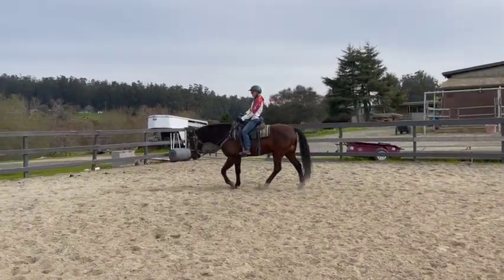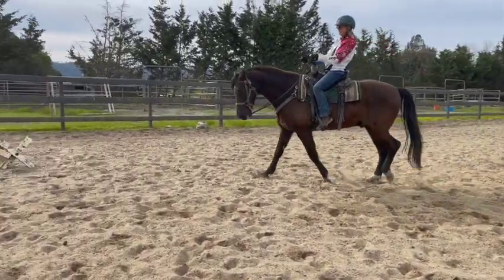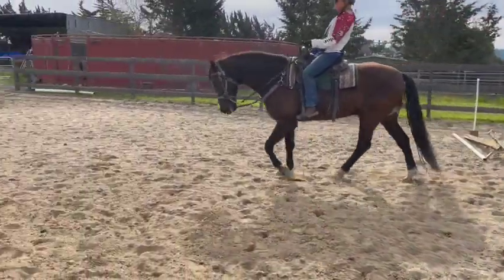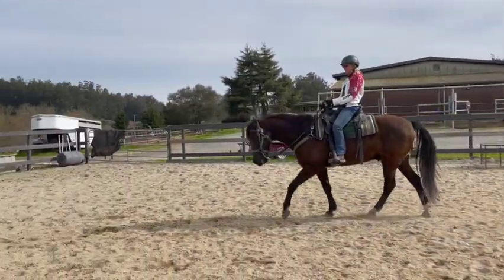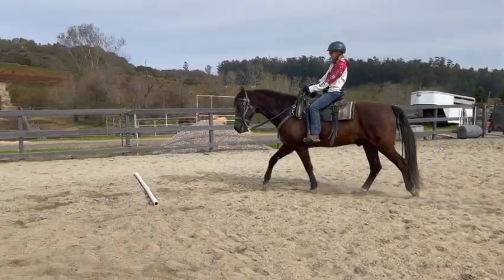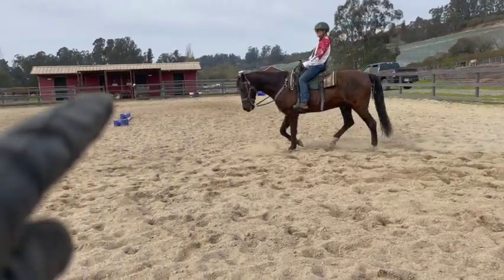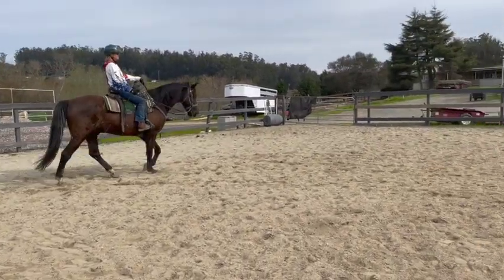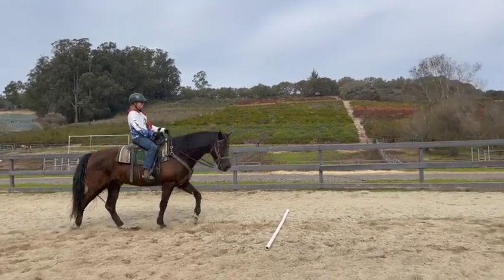Tennessee Walking Horse -Booker- Lesson